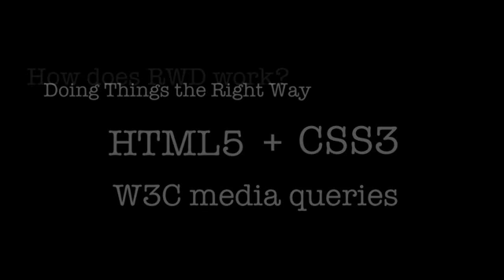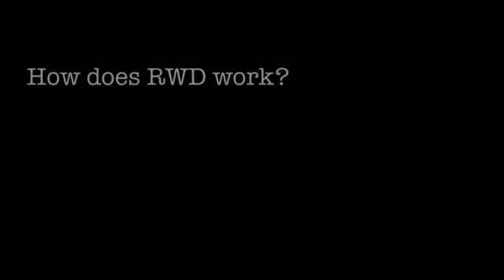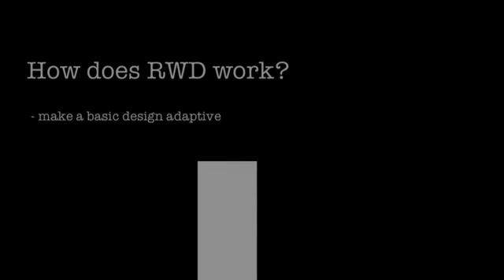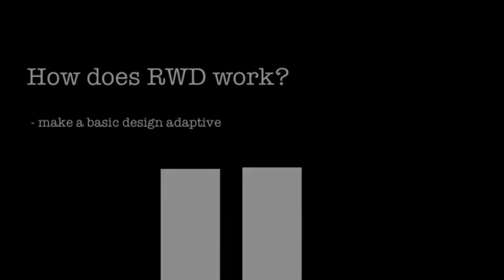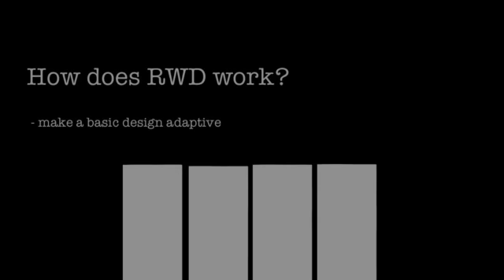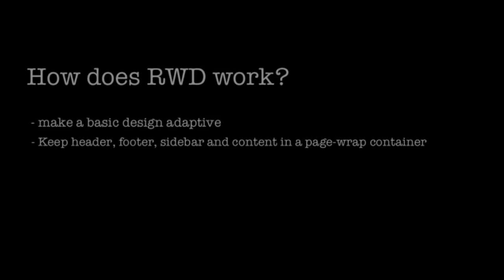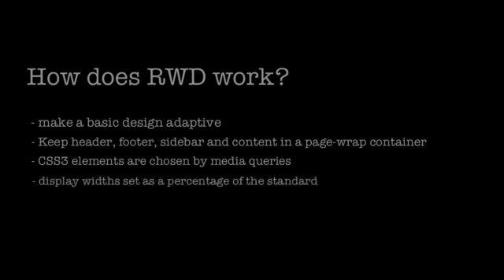What Responsive Web Design Can do for your Business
To be successful with an online business today, having a website that is designed to be responsive to all potential display devices is a must. And the smart site owners are pursuing semantic responsive web design, as that is where the future lies.